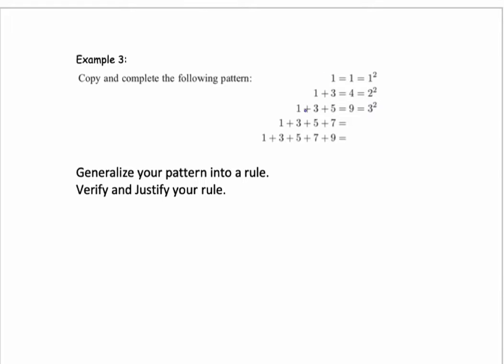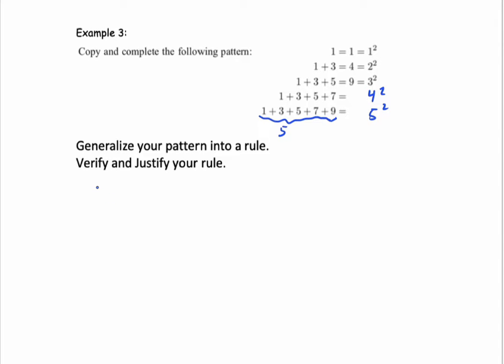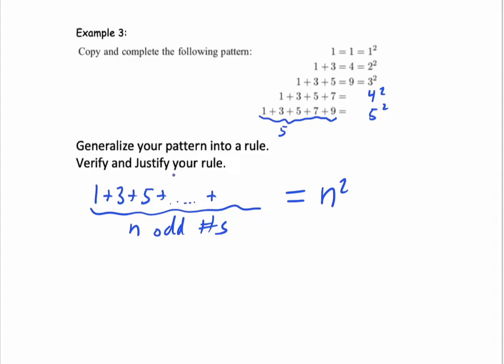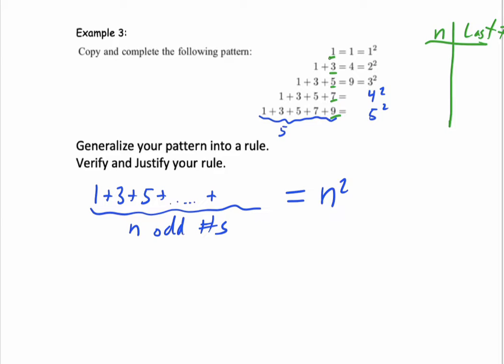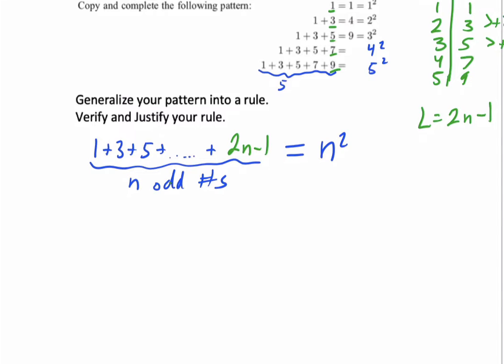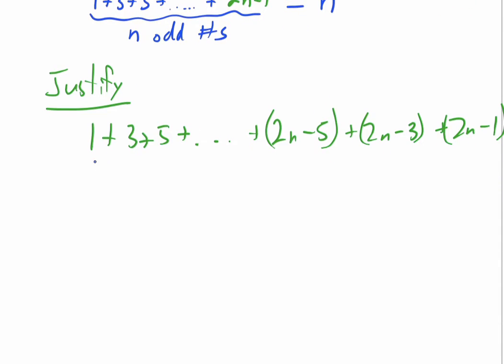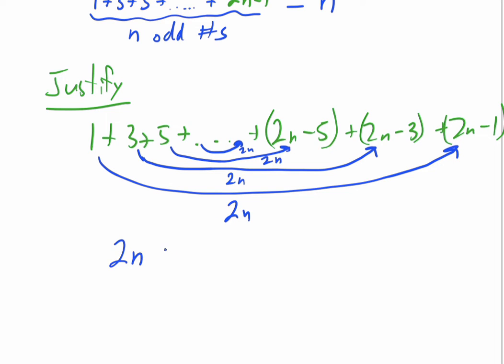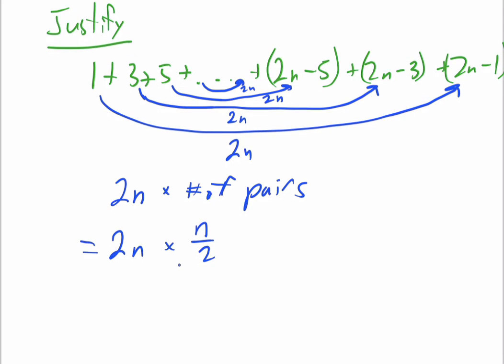Proving Rule in Patterning Algebraically